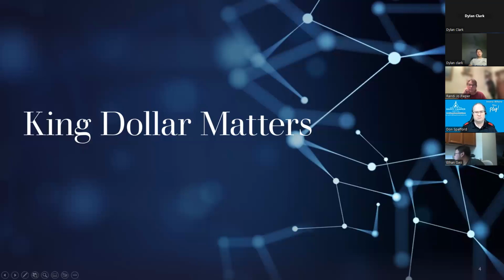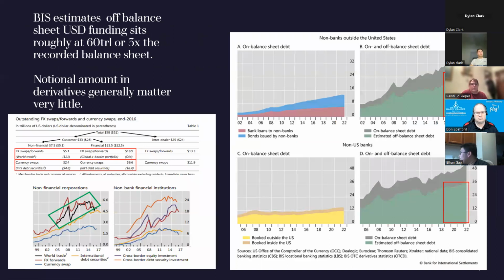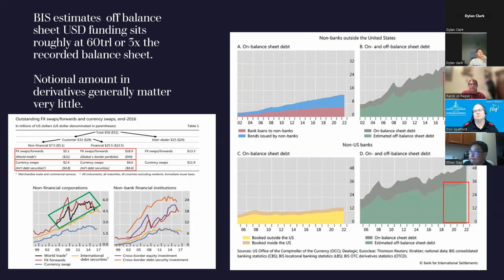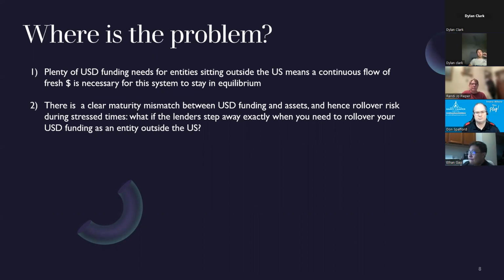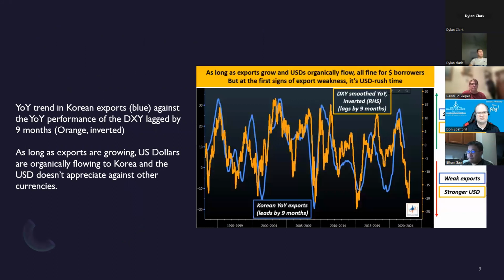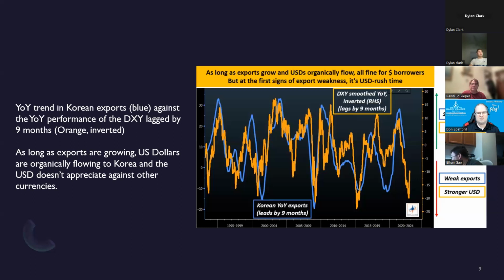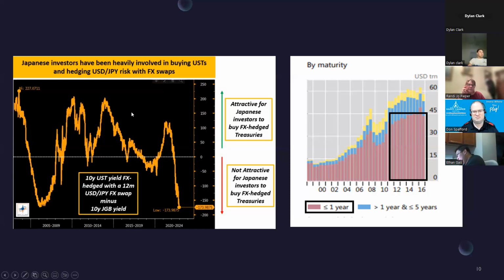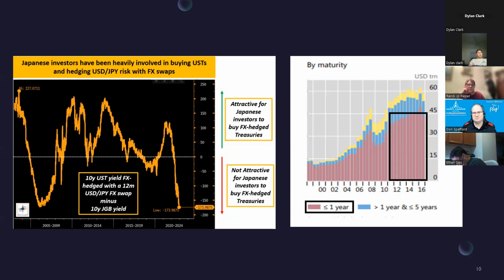Real Estate Macro Macro Mondays 1/2/23 Dylan Clark on Shadow Banking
Dylan clues us in on the effect of international currency demand and how financial contagion works!